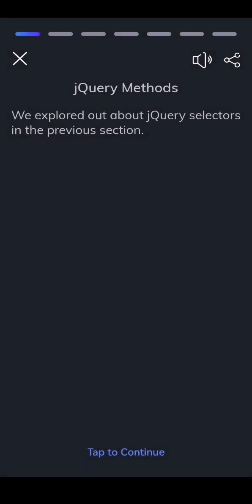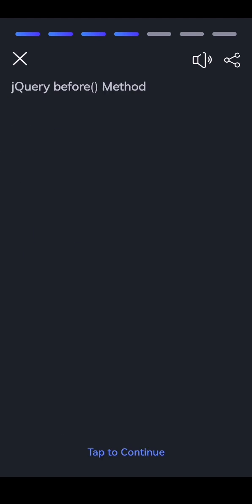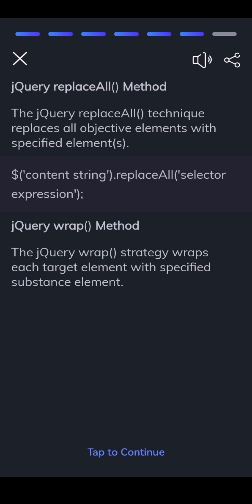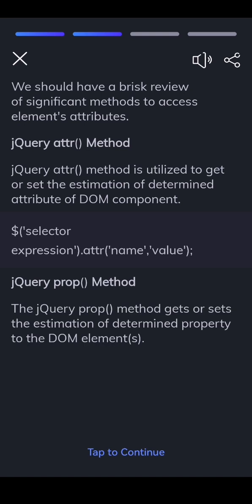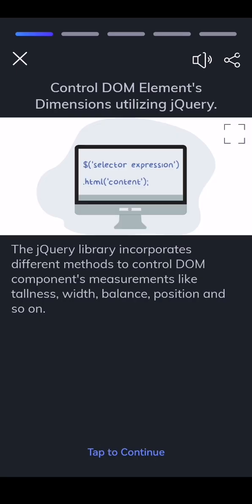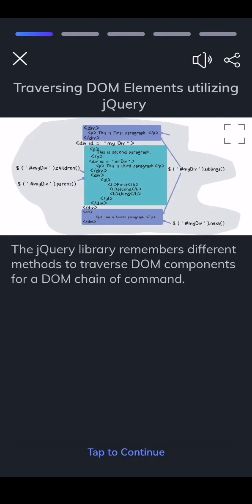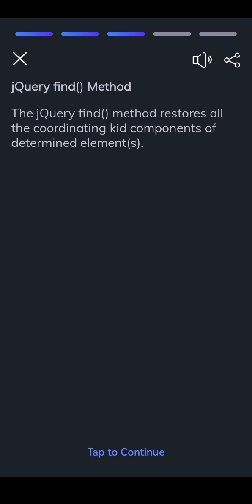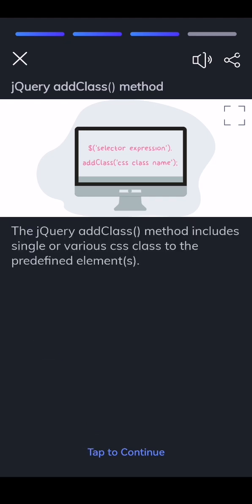Let's Learn JQuery with Programming Hub | Episode 3